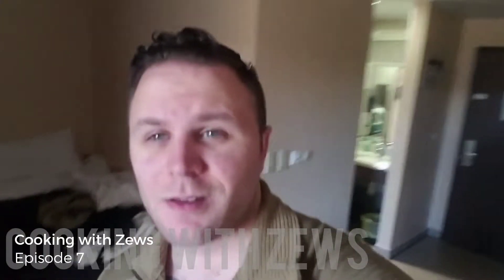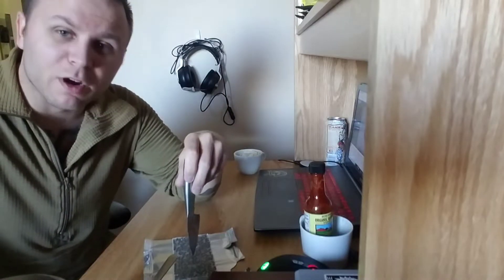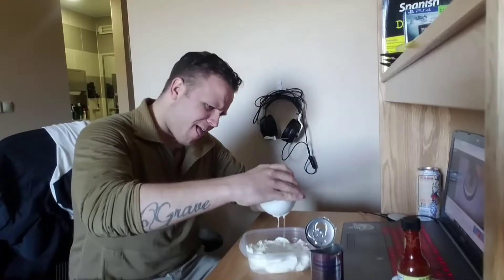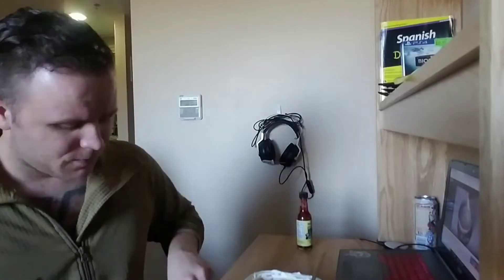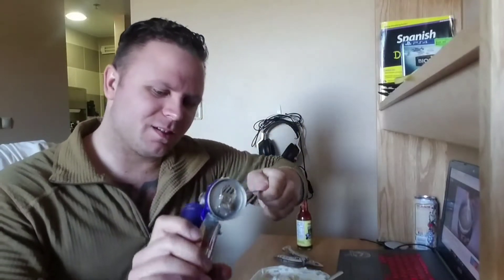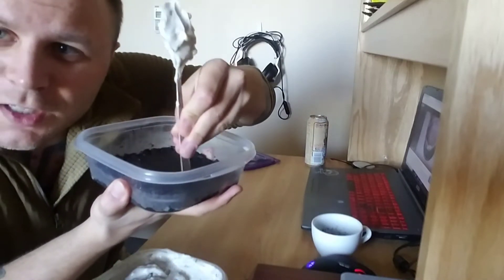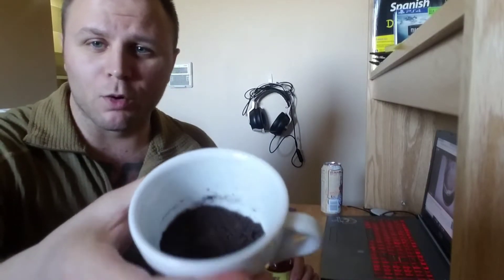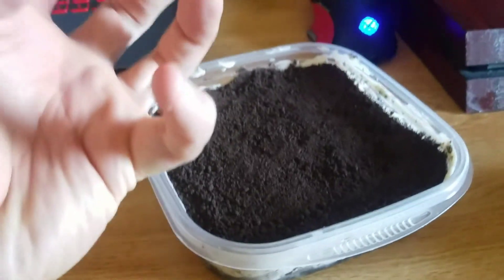Cooking with Zews Ep. 7: No-Bake Oreo Cheesecake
It's been a while, welcome back and see how bad I can mess this up.